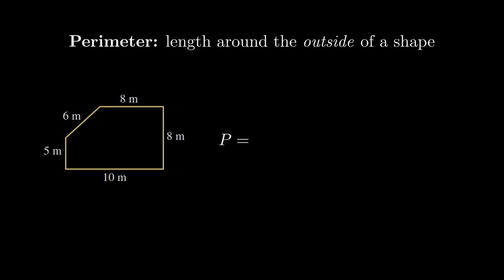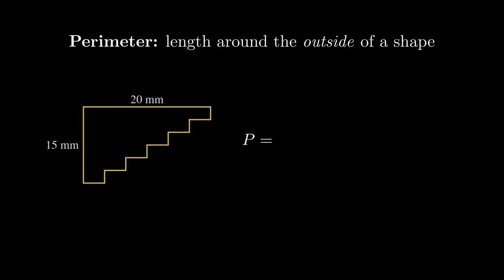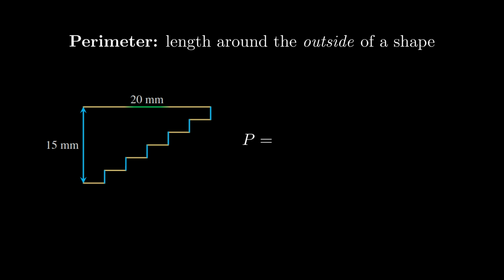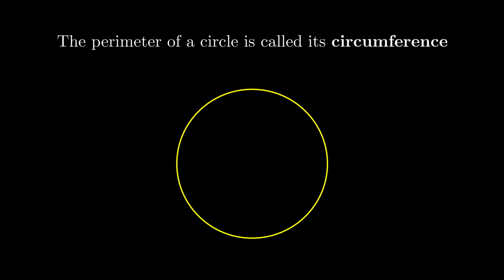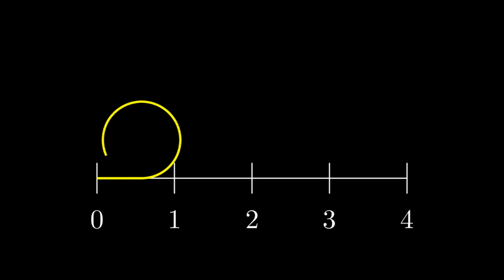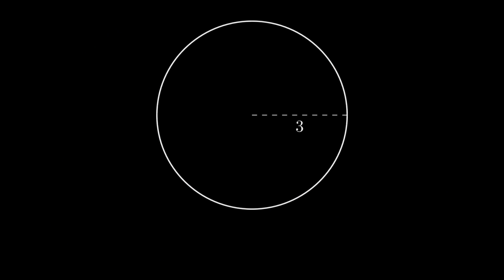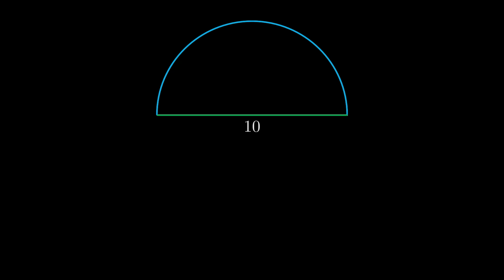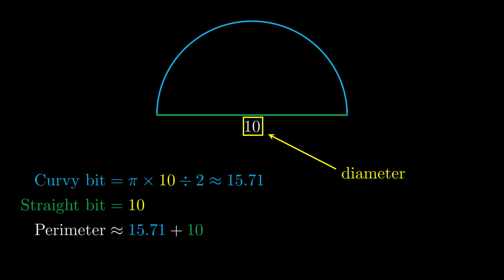[Measurement] Perimeter, Circumference